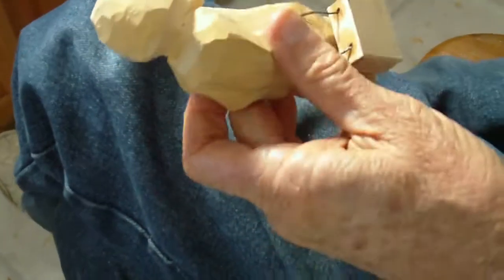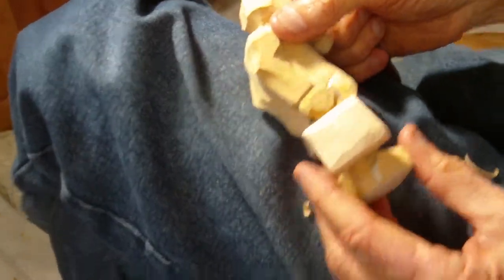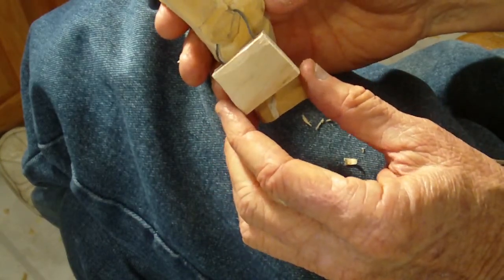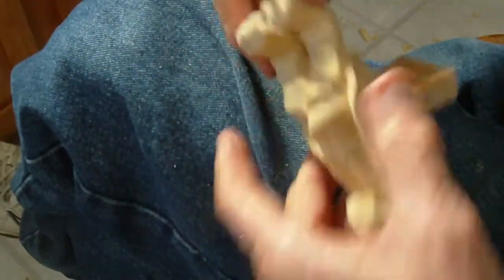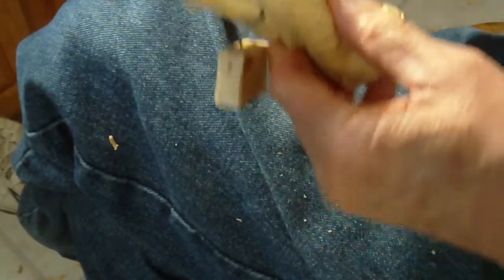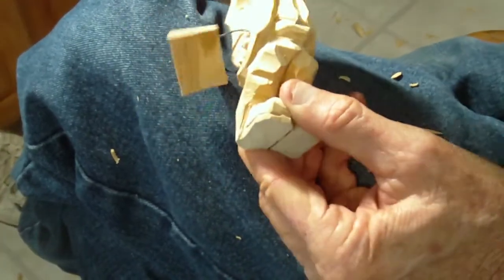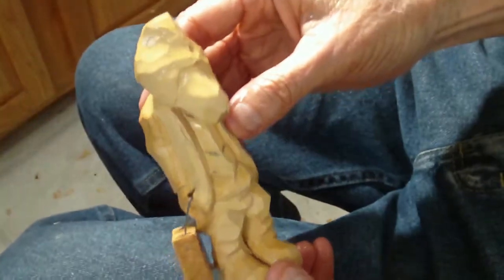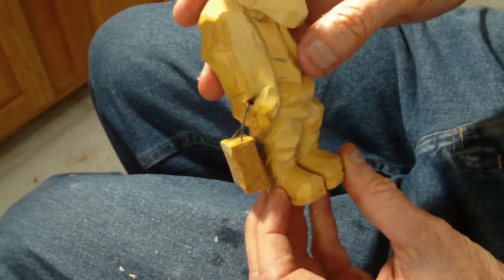Carving The Gentleman Duck (Conclusion)